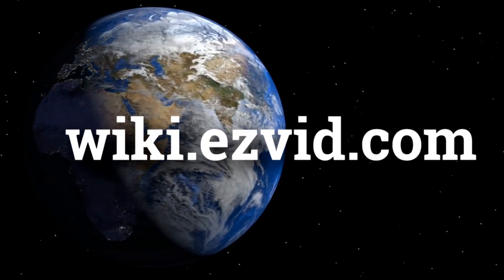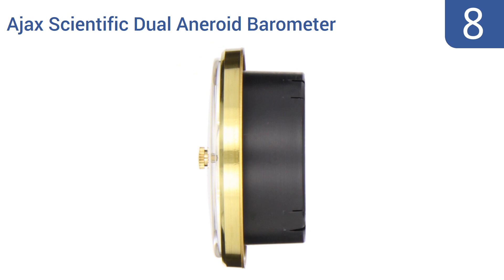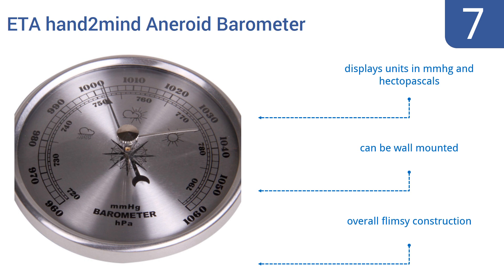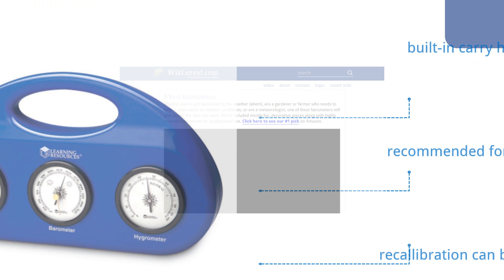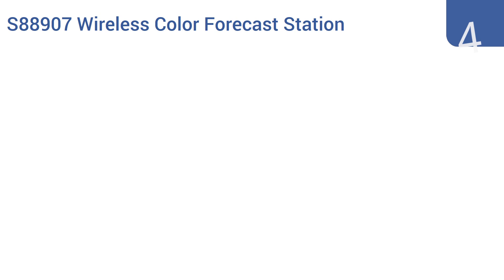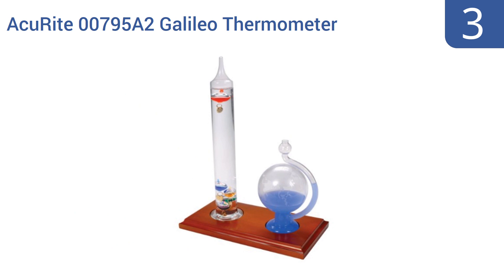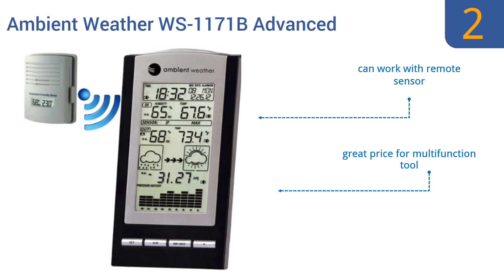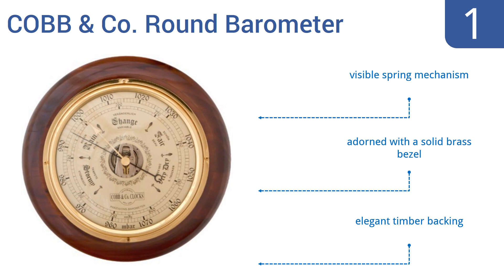8 Best Barometers 2016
Barometers Reviewed In This Wiki:
Ajax Scientific Dual Aneroid Barometer
ETA hand2mind Aneroid Barometer
Learning Resources Weather Center
Galileo Thermometer Barometer
S88907 Wireless Color Forecast Station
AcuRite 00795A2 Galileo Thermometer
Ambient Weather WS-1171B Advanced
COBB & Co. Round Barometer